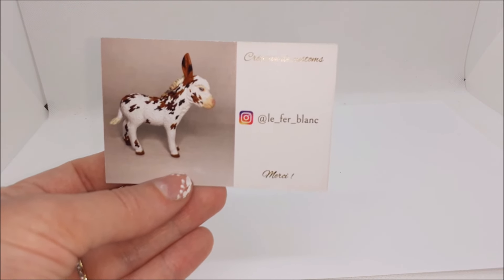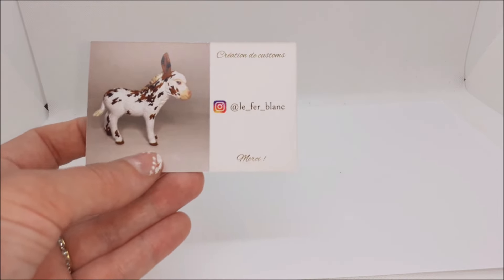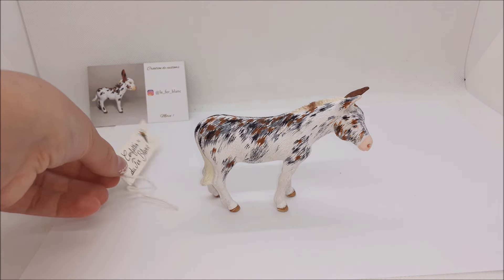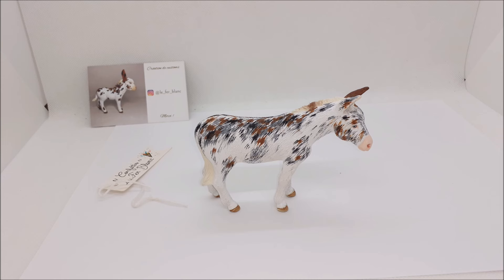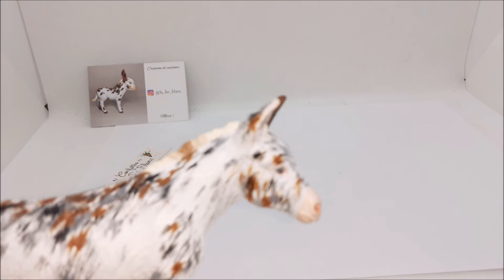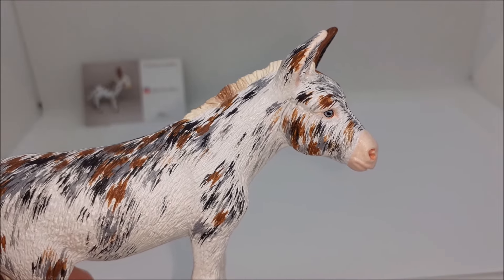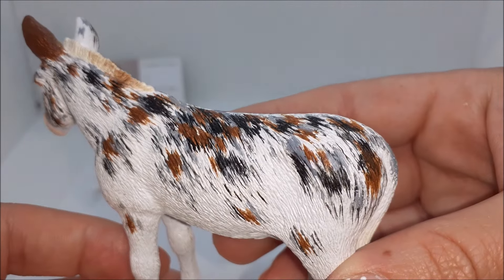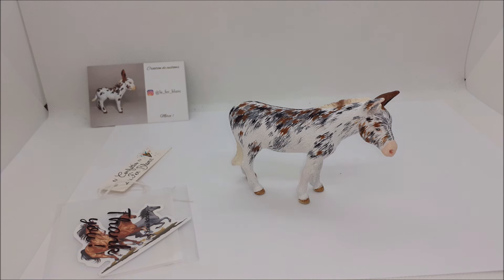Custom Schleich de " le fer blanc "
Vidéo ouverture de colis d'un custom d'âne qui a été peint par le fer blanc sur instagram. Un sublime travail !
A bientôt !